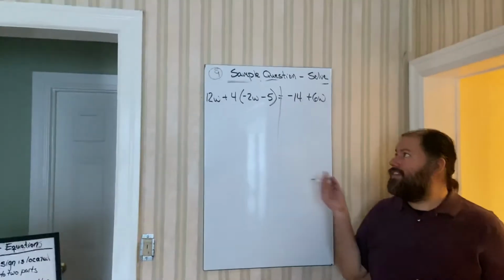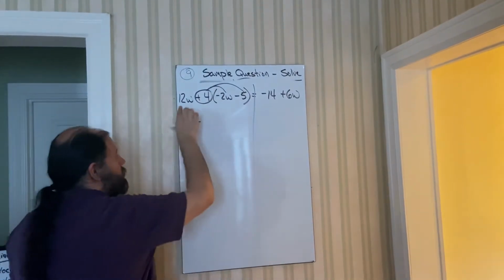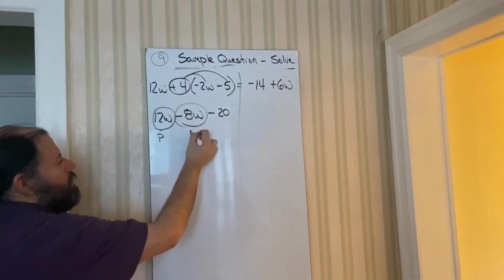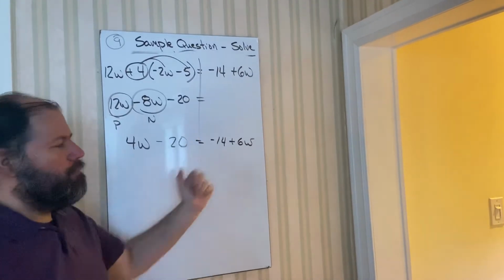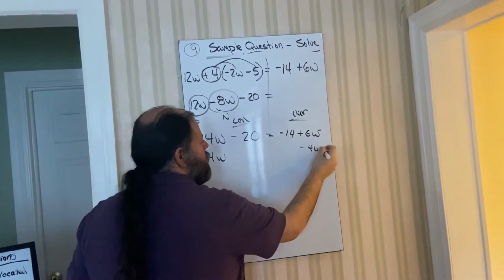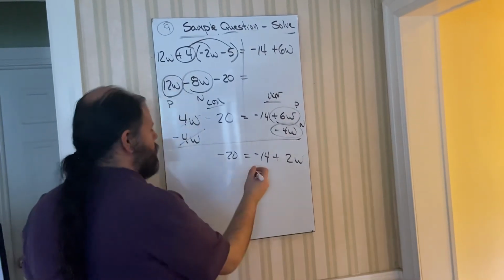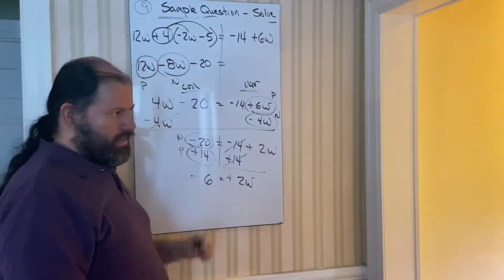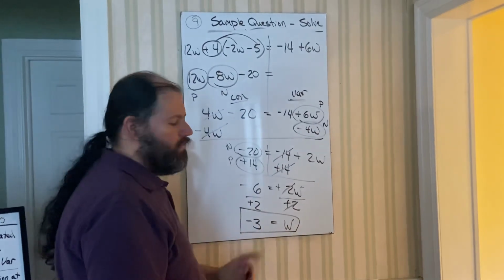2.2 Sample Question 9